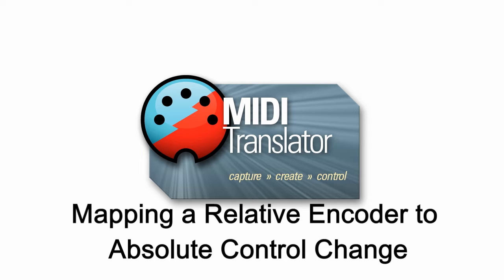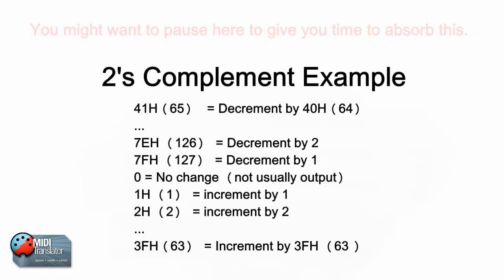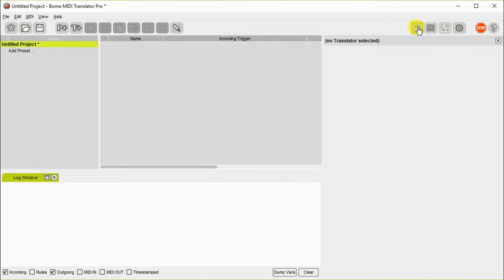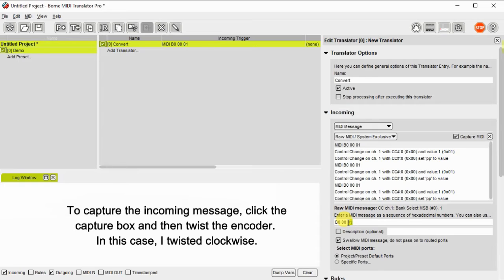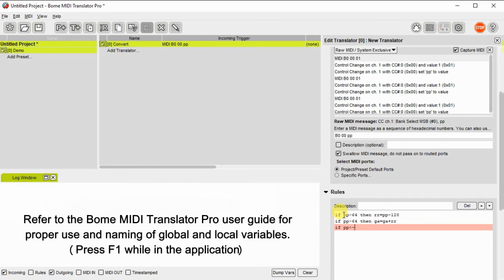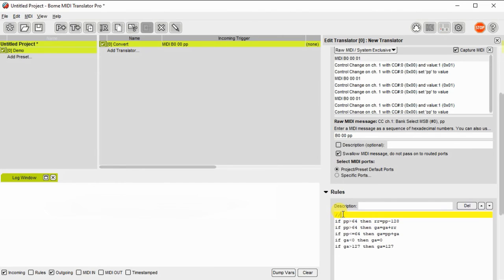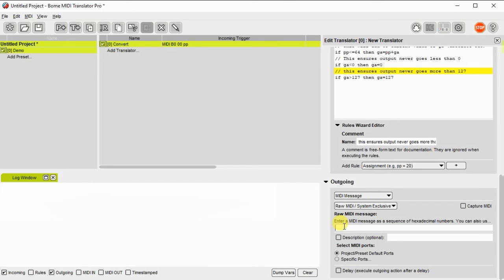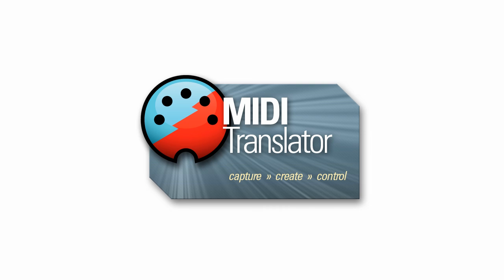Tutorial: Map a relative encoder to absolute control change with Bome MIDI Translator Pro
In this tutorial, we show you how to convert an incoming relative encoder value and convert it to an absolute continuous controller (CC) value. This is sometimes necessary for MIDI applications which do not understand relative controller values.